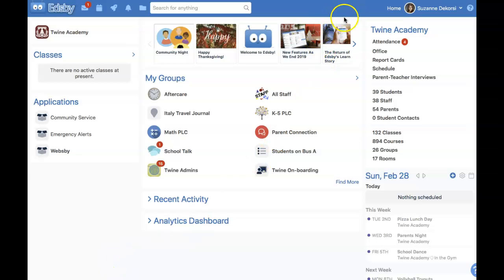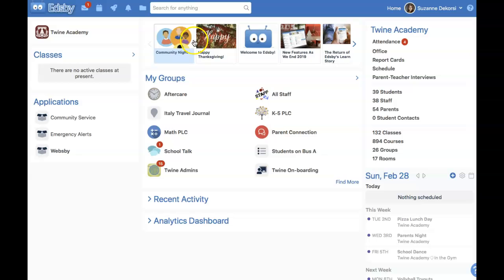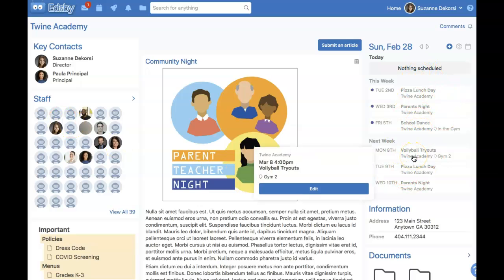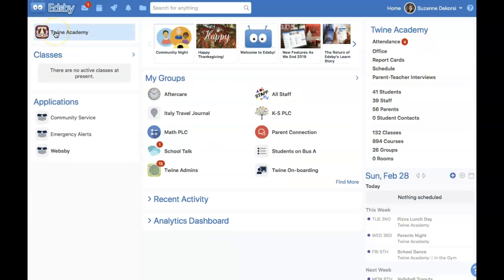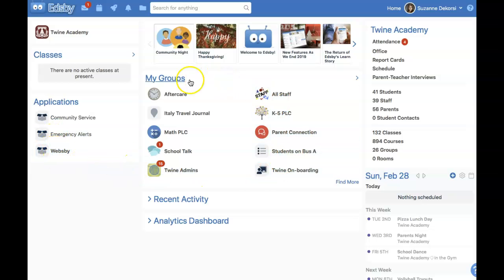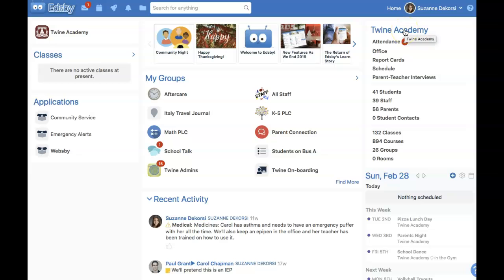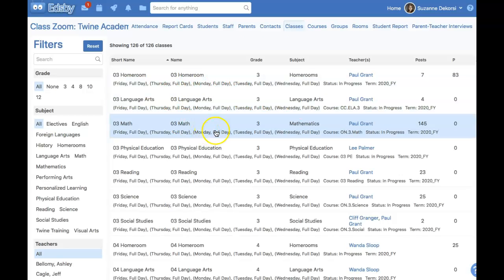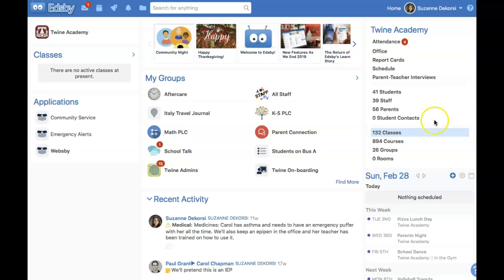Navigating Edsby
In this video we’ll take a look at what is on the Edsby home screen for school administrators, and how to navigate through Edsby. The Home screen serves as a dashboard, letting me quickly and easily get to any content I might need.